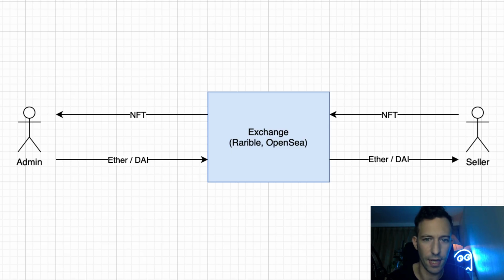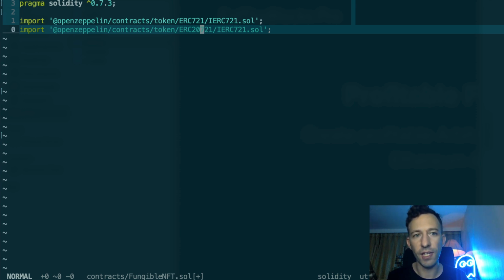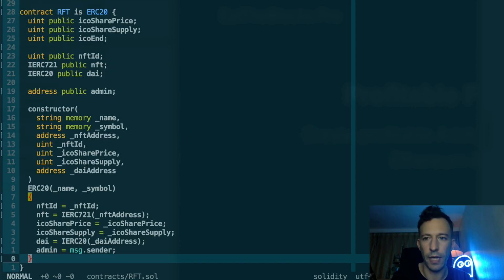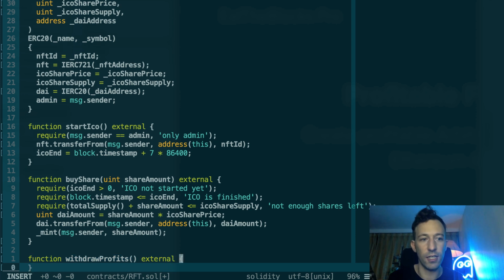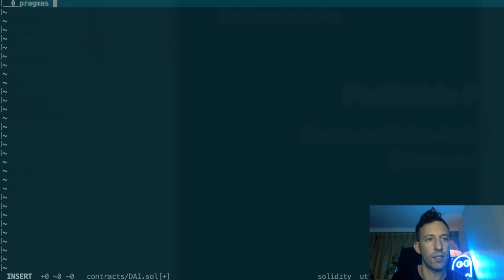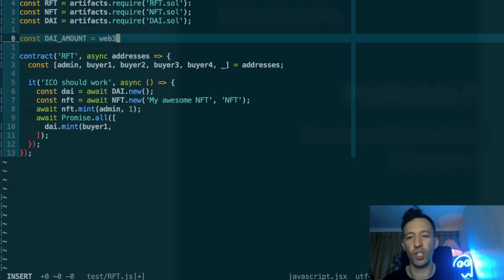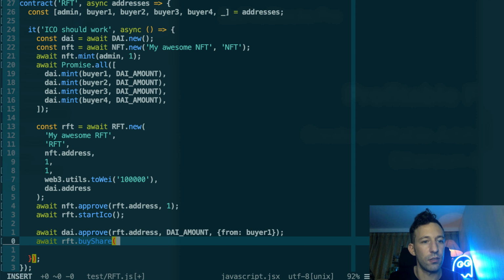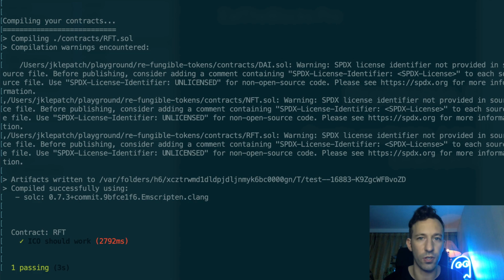DeFi + NFT Tutorial | Code a Re-Fungible Token (Solidity + Tests)